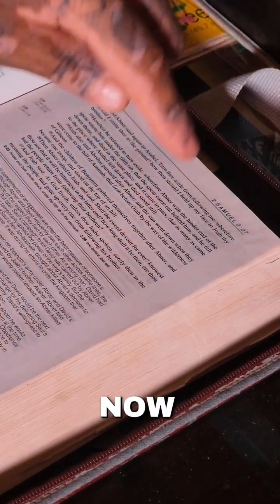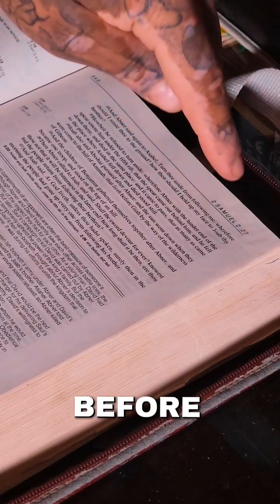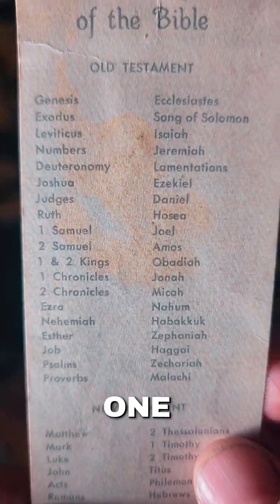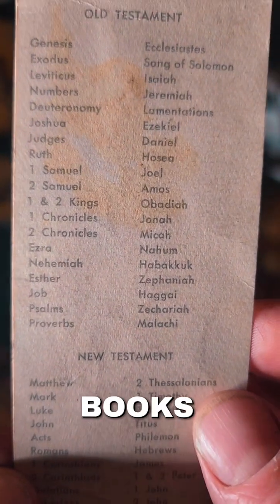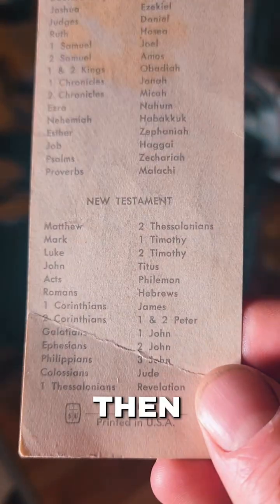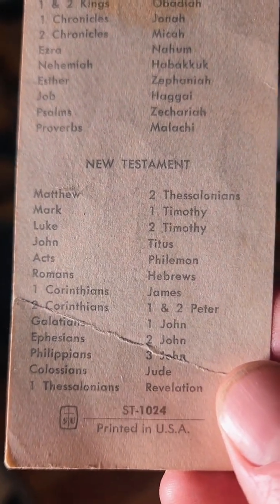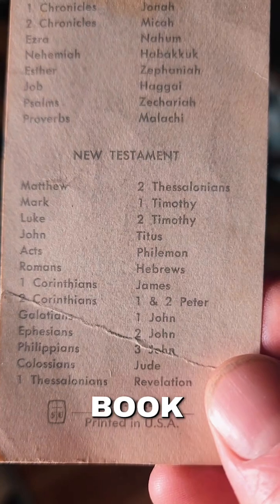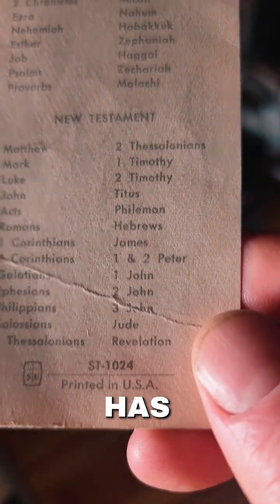How to READ a BIBLE for BEGINNERS